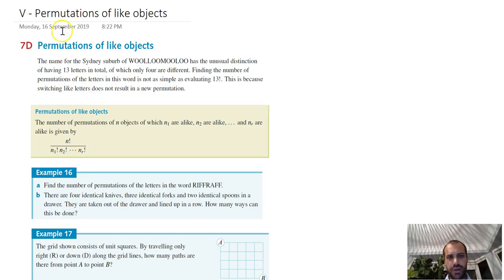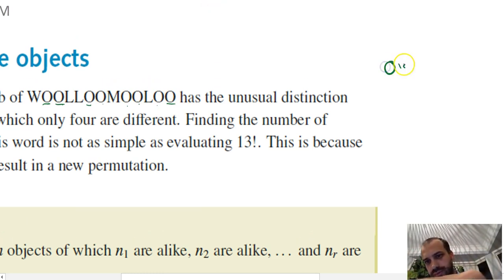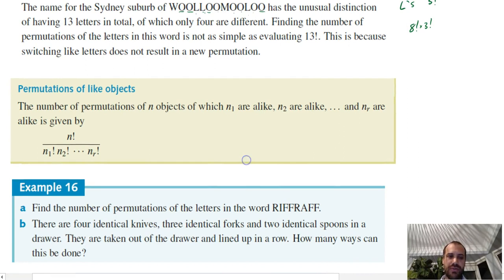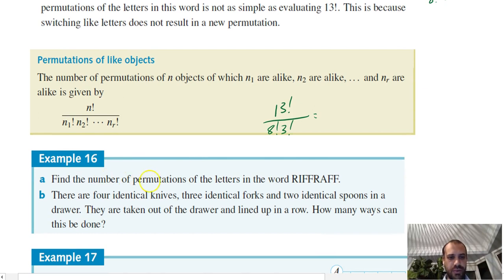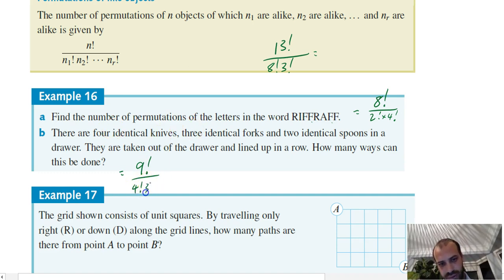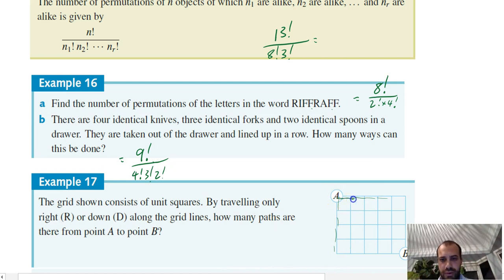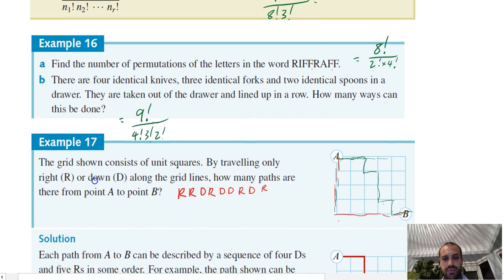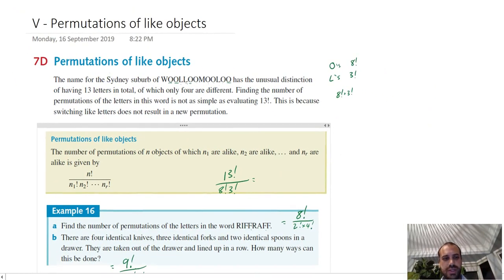Permutations of like objects